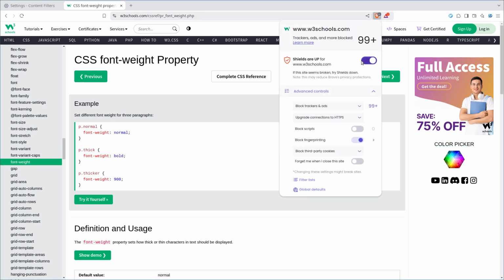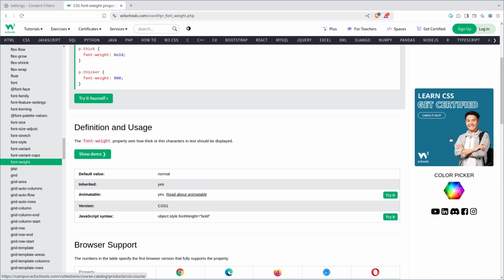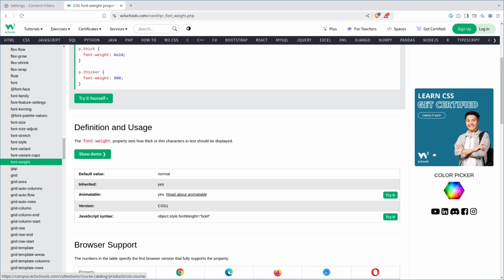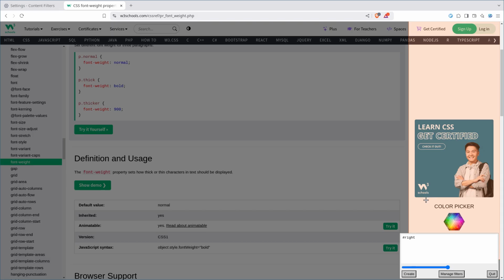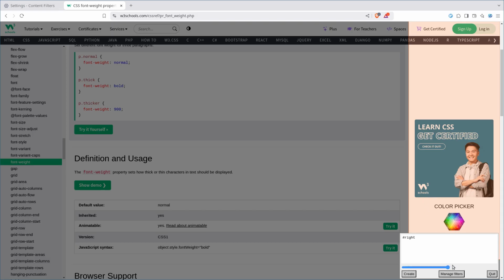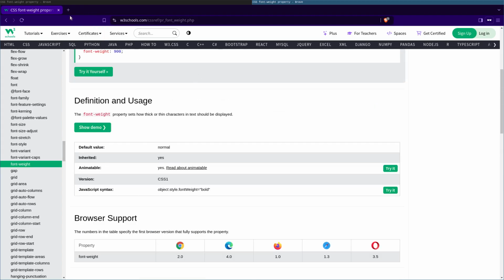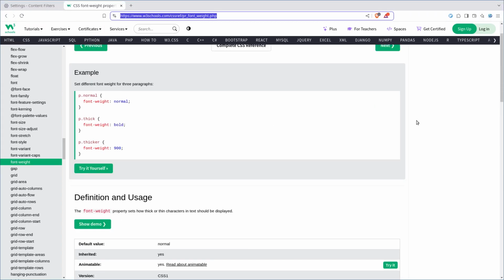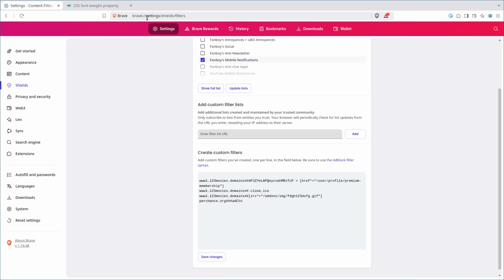Blocking Unwanted Website Elements